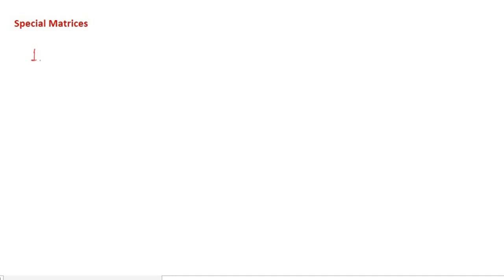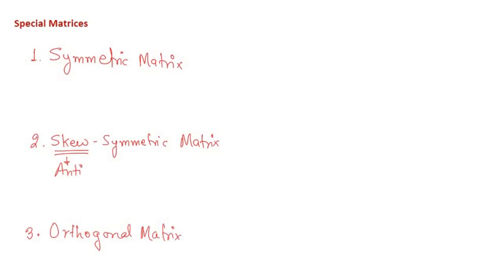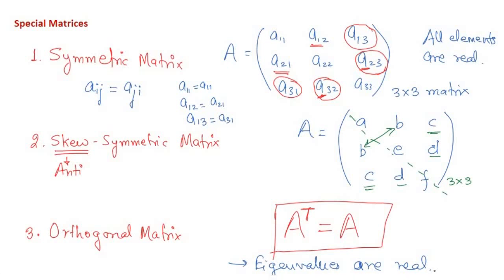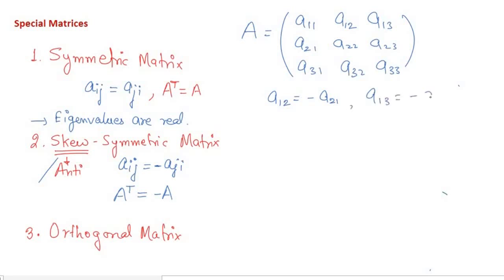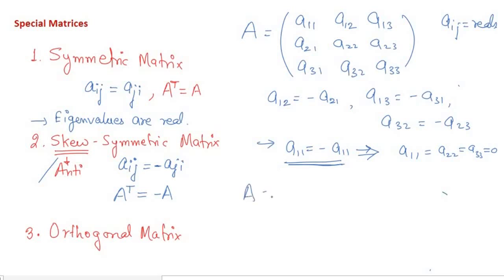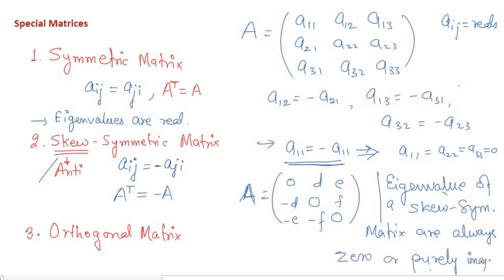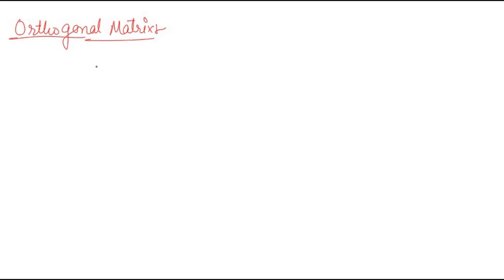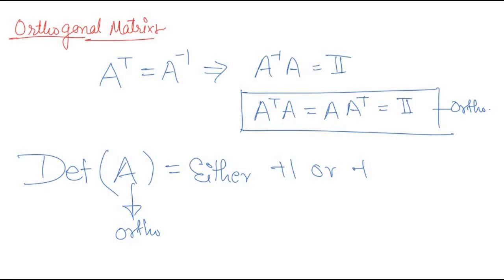Lec-04| IIT JAM | Matrices | Symmetric | Anti- symmetric | Orthogonal Matrices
Lec 04  Symmetric, Anti- symmetric, Orthogonal Matrices

Lec 02:- Properties of an Eigenvalues of a given matrix (Part 1)

Lec-01 Matrices( important topic for JAM physics and for better understanding of physics)